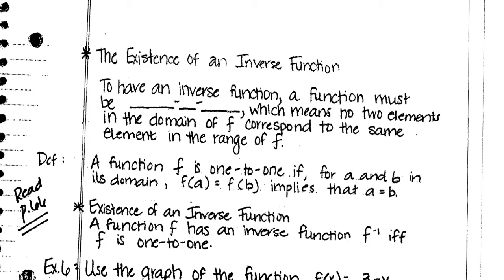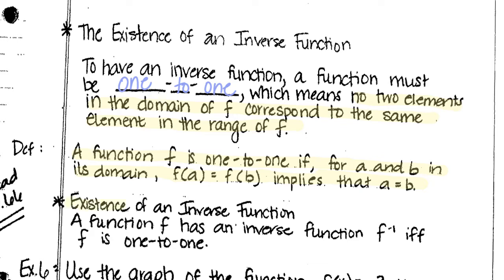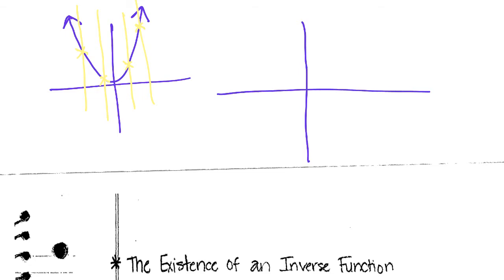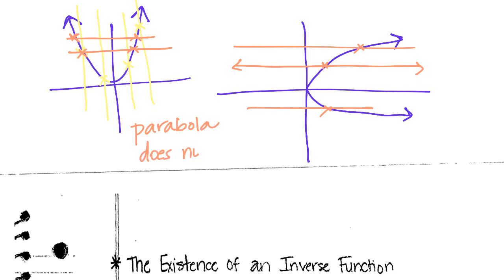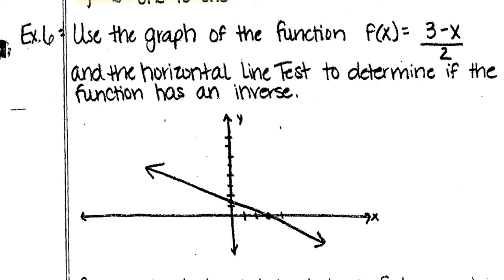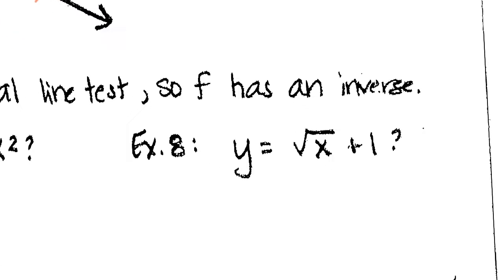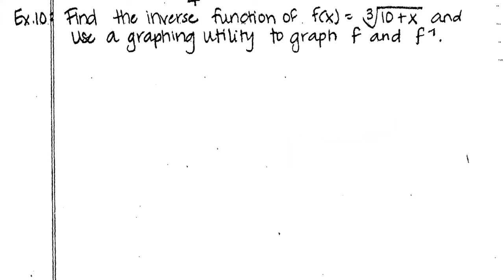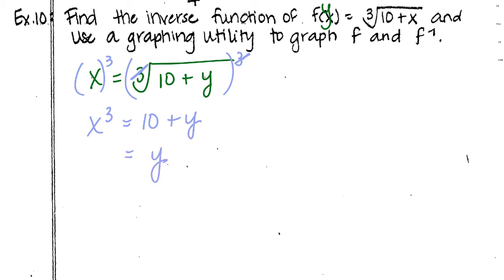PreCalc lesson 1.6 inverse functions & One-to-One